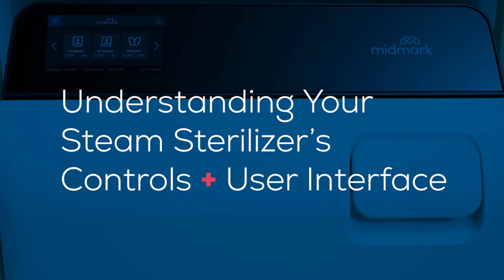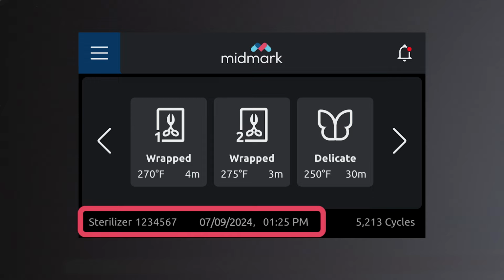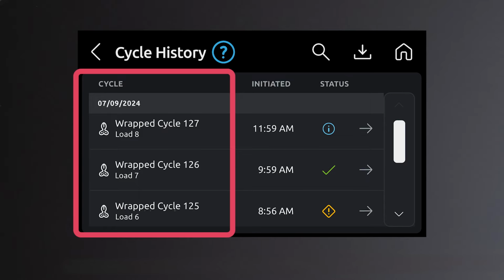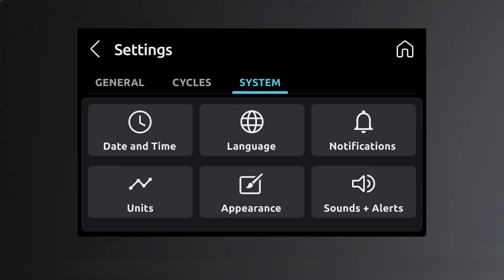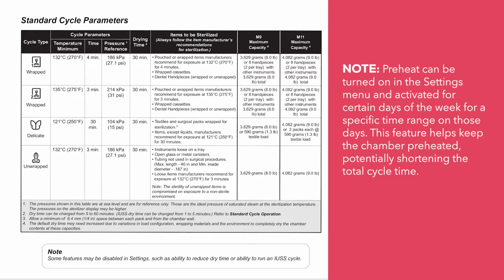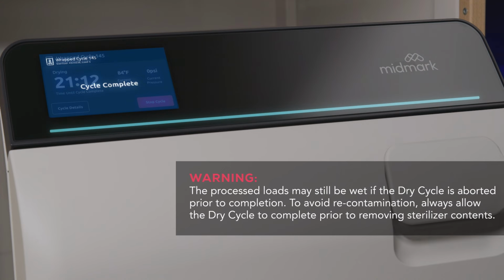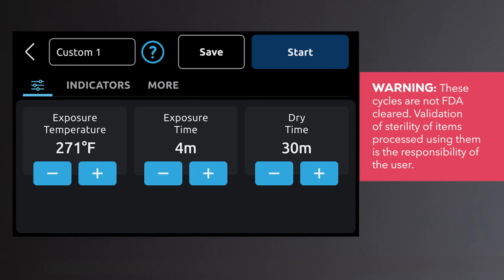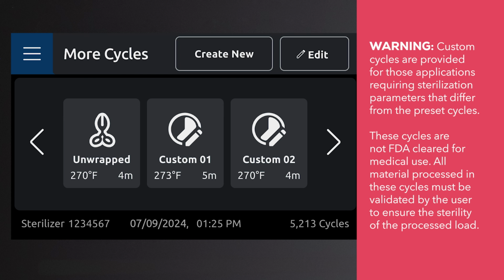Midmark® Steam Sterilizers Operation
This video walks you through the operation of Midmark Steam Sterilizers.